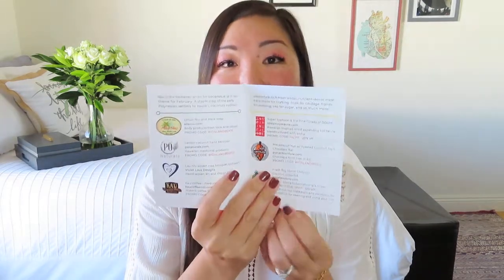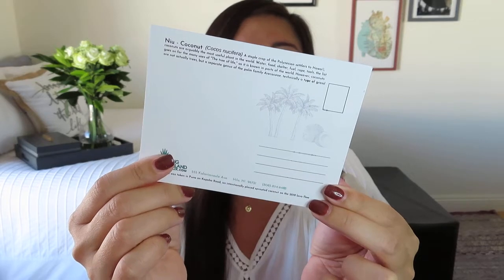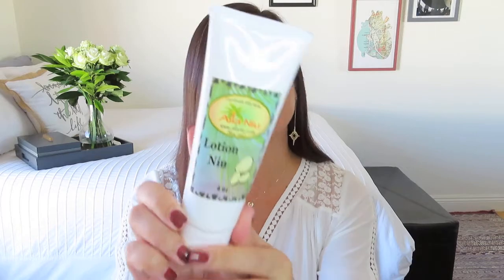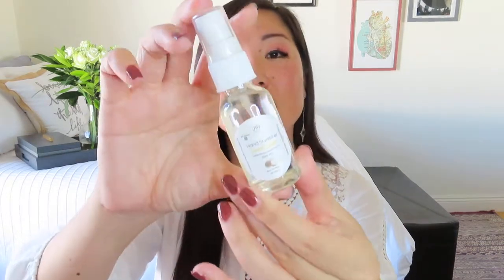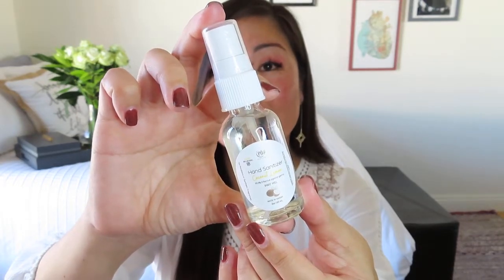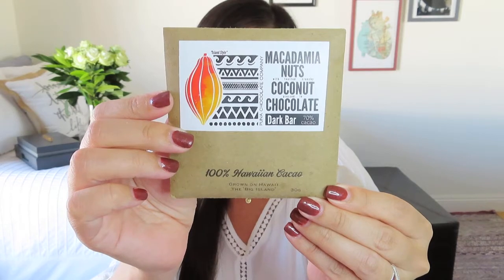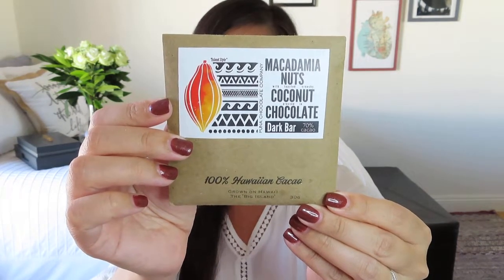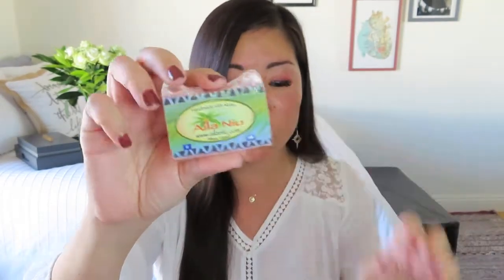Big Island Box | Niu (Coconut) | February 2021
Big Island Box
$49/box

Each box contains 6-12 different products from various vendors exclusively from the Big Island of Hawai'i. Product categories include food and beverage, health and wellness, and arts and culture. Coffee, tea, macadamia nuts, honey, lip balm, soap, art, herbs and spices are just some of the items that might be in your next Big Island Box!